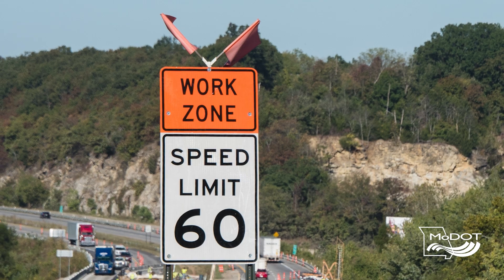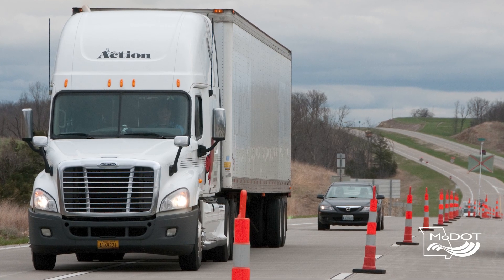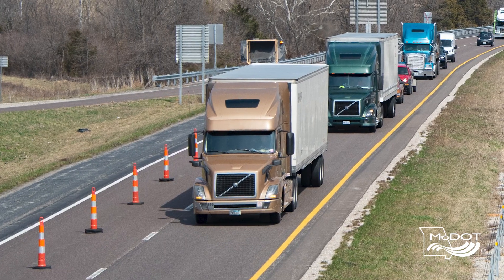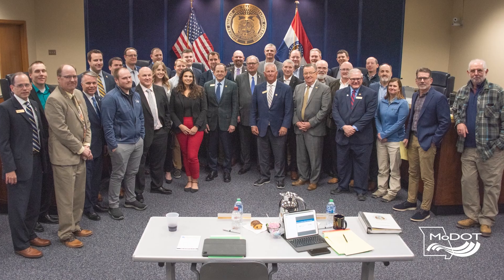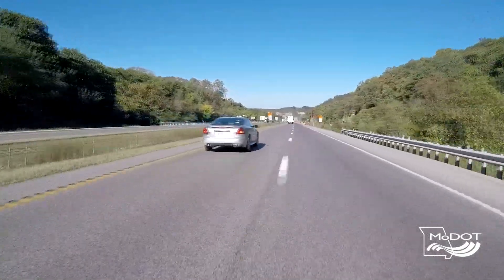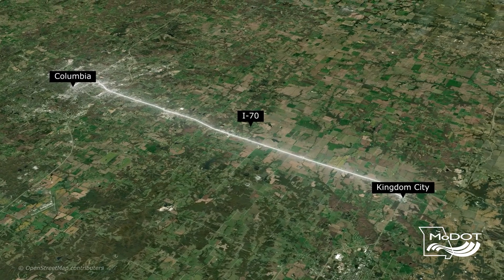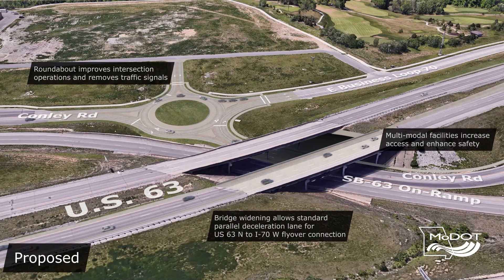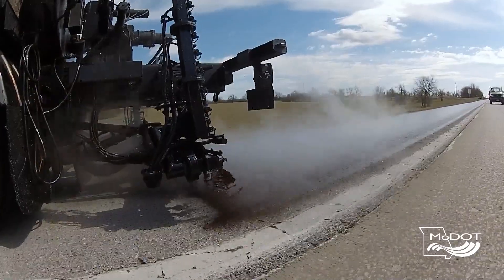TSMO Success Story #4 - Smart Work Zones on I-70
Smart work zones keep traffic moving as safely and efficiently as possible. Traffic Management and Operations Engineer Dan Smith discusses smart work zones - what they are and why they are used. Improve I-70 Program Director Eric Kopinski details how smart work zones will be used in the first stretch of the Improve I-70 project from Columbia to Kingdom City.